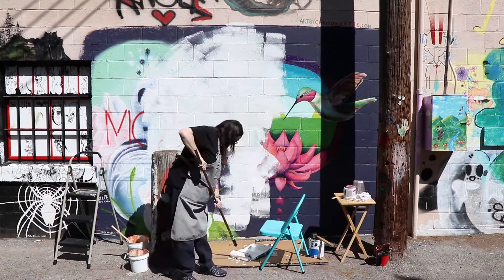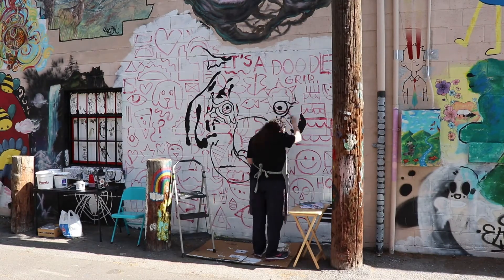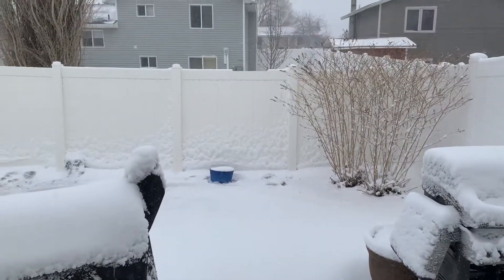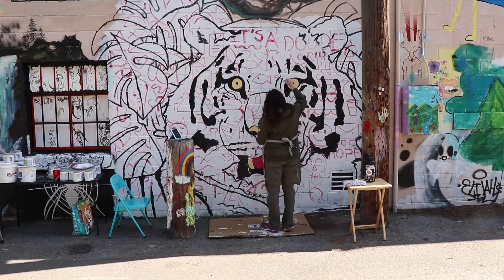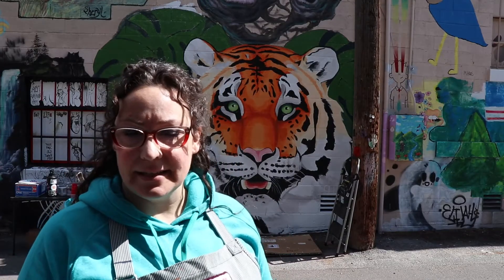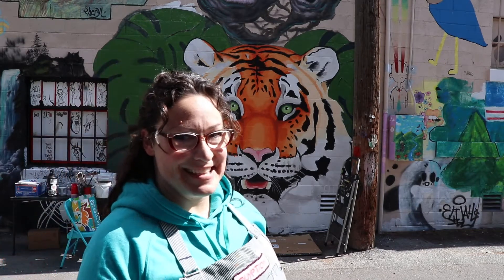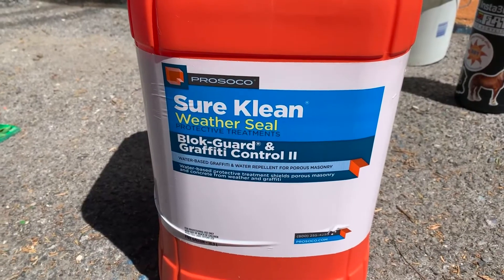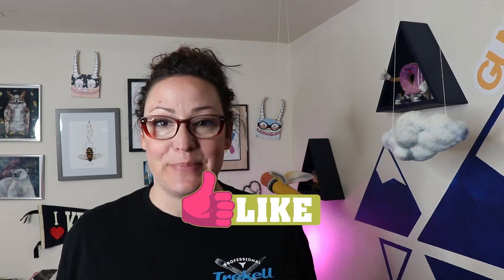Painting a Tiger Mural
In today’s video I share my process for this large tiger mural. This was a really fun client project that was right down my ‘alley.’ Dad joke intended! Ha. Follow along my journey to getting this bad boy up.